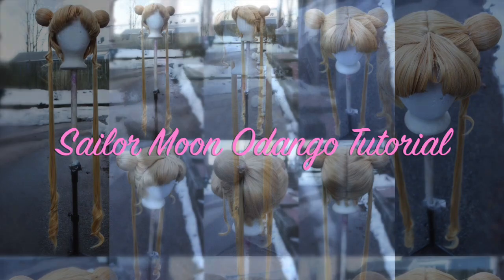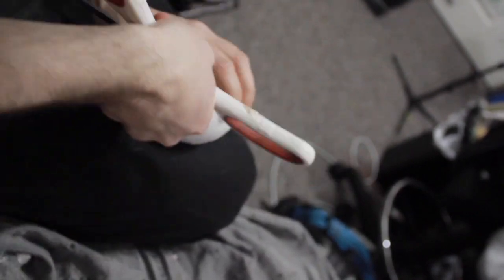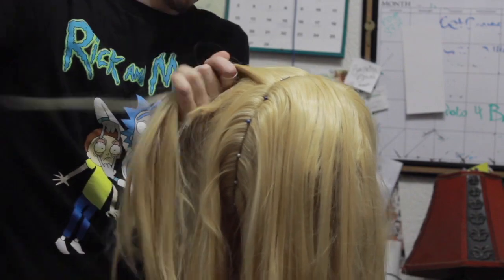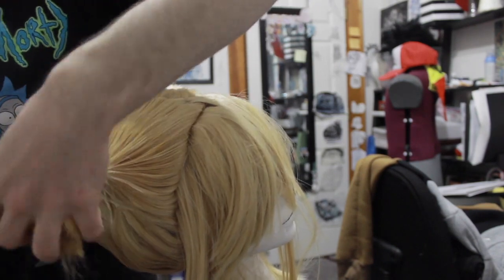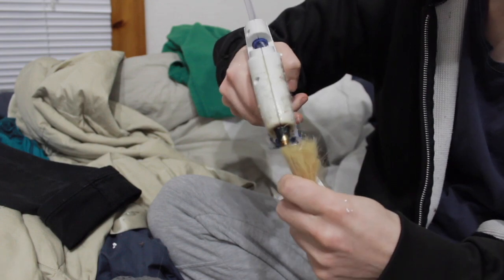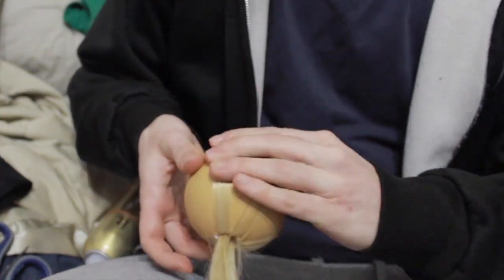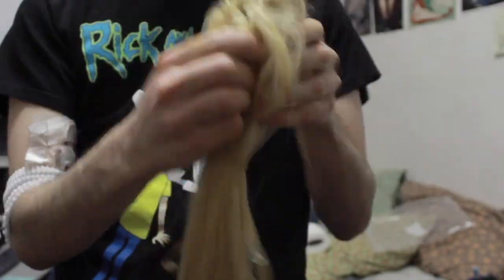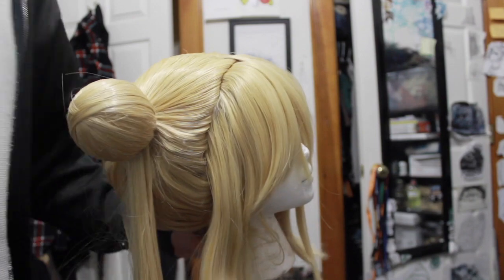Sailor Moon/Odango Wig Tutorial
A step by step tutorial on how to make Sailor Moon's Odango